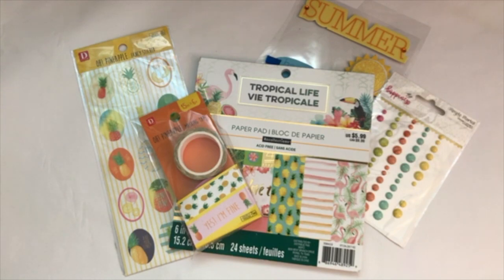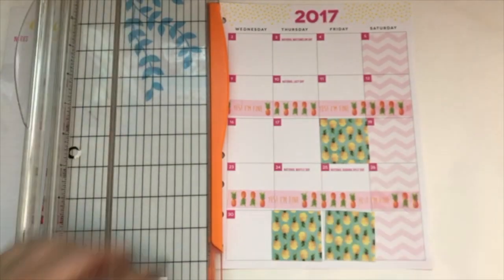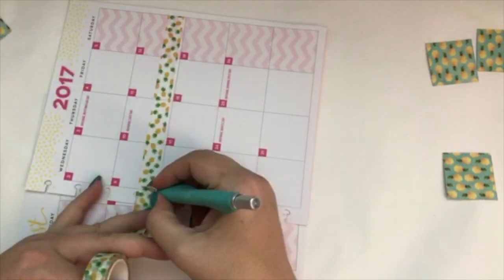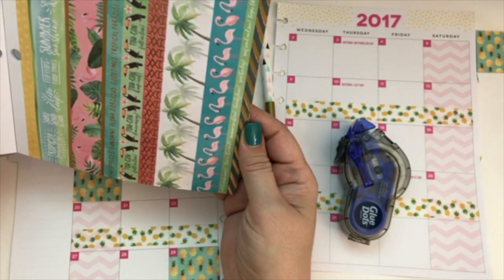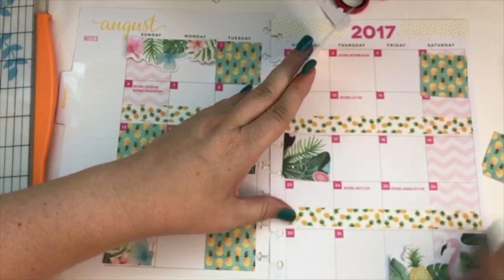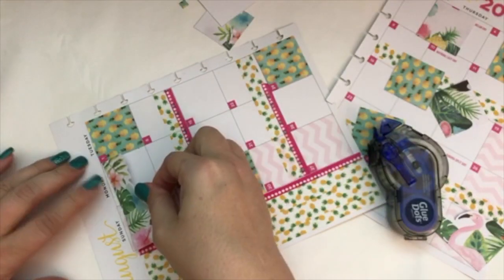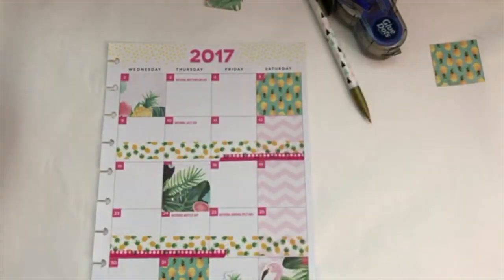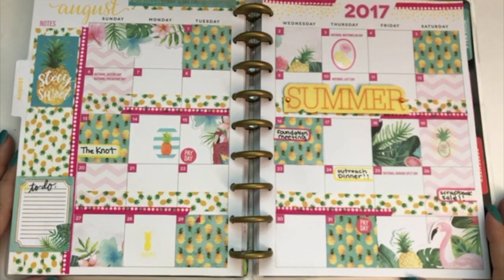Sweet Summer (Pineapple Theme) - Happy Planner Plan with Me (August 2017)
My inspiration this week is pineapple washi and stickers I bought at Dasio.

Glue Dots Permanent Premium Gluetape Dispenser:

Tape Refill Cartridge:

Glue Dots Removable Premium Gluetape Dispenser:

Premium Gluetape Refill Cartridge:

Glue Dots Pop Up Adhesive Dot Roll: